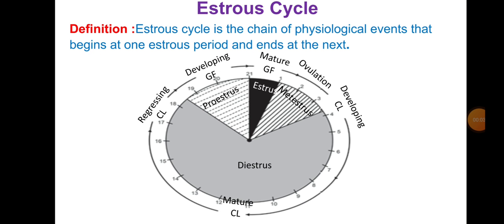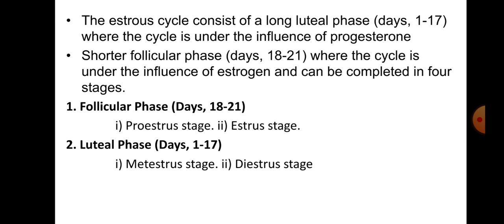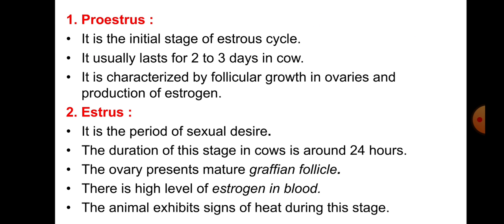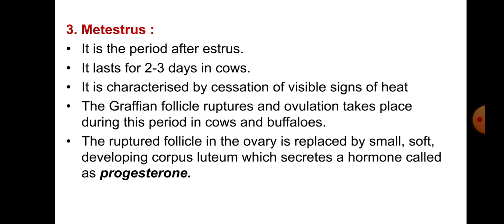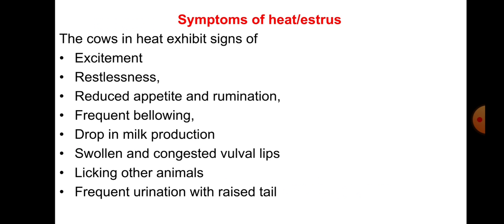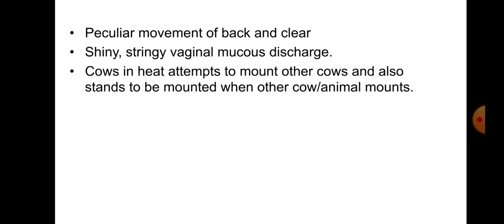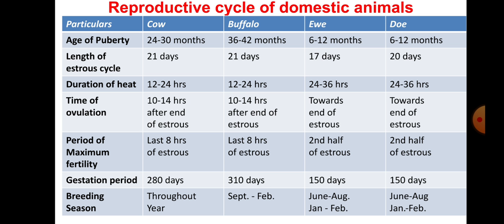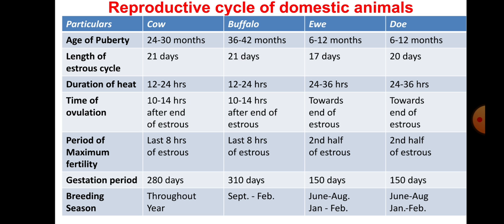LECT 23 Oestrus Cycle